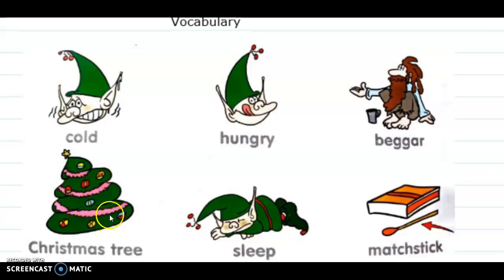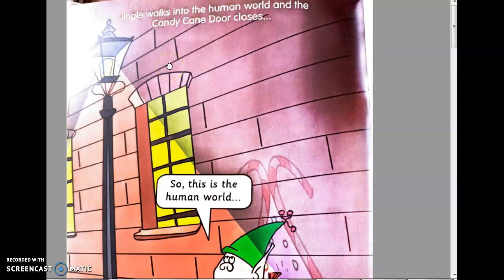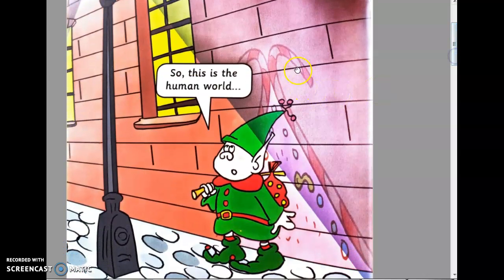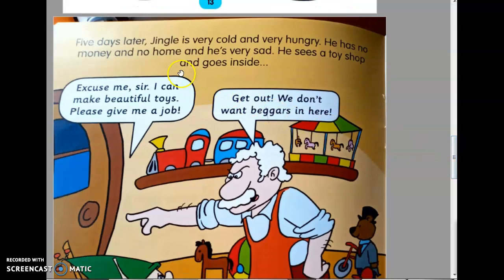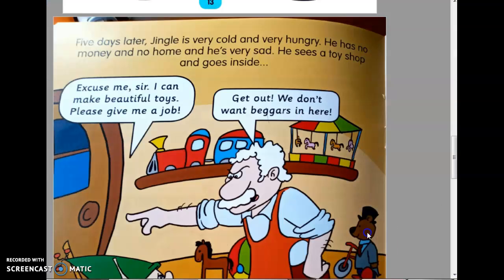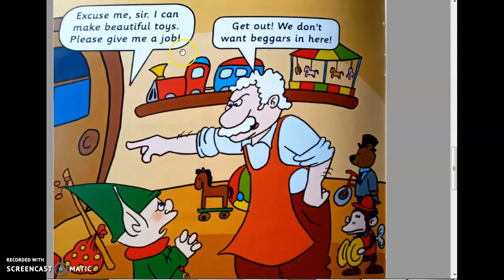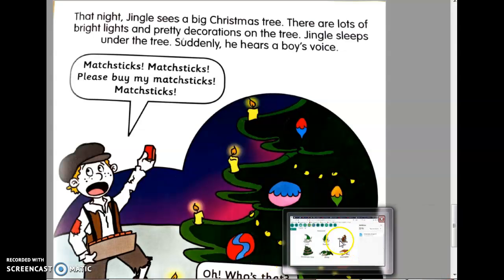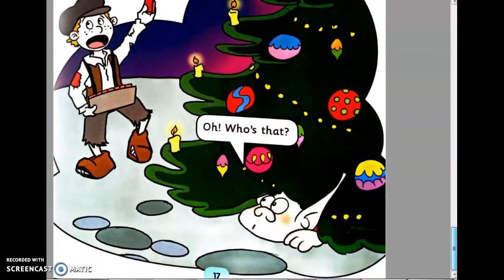Jingles pages 12 to 17